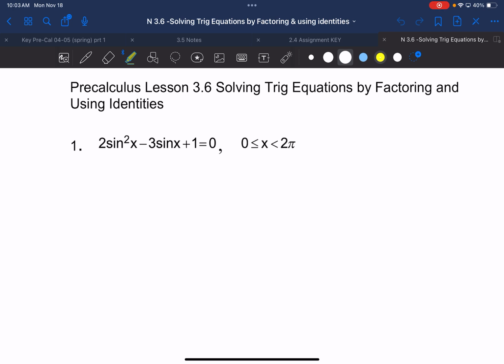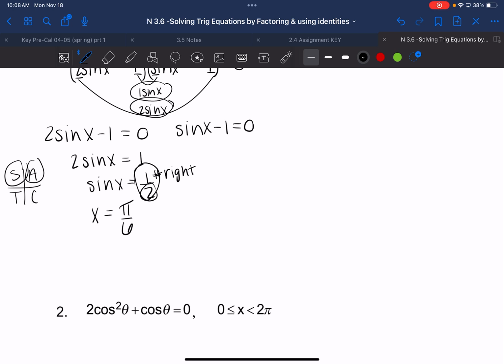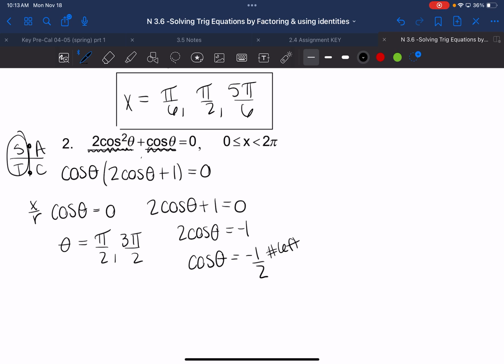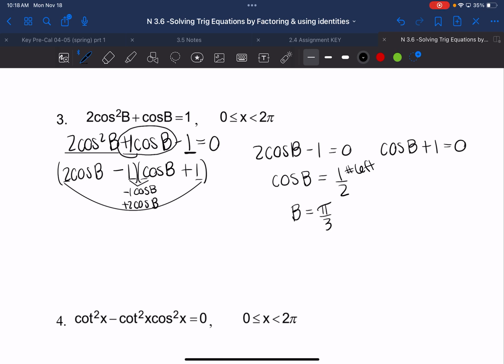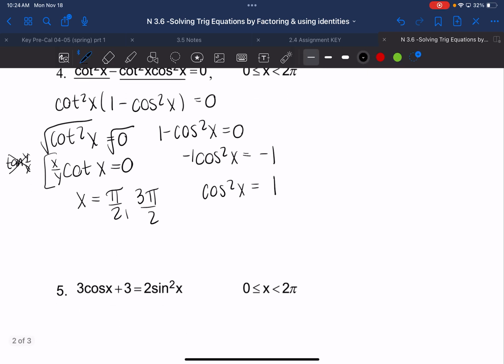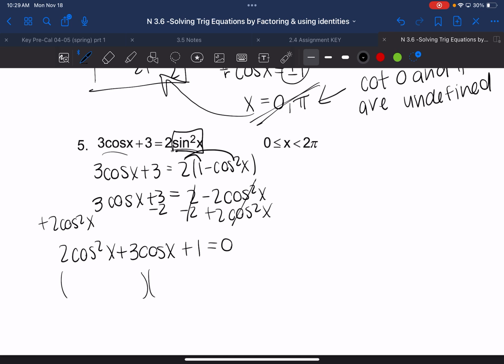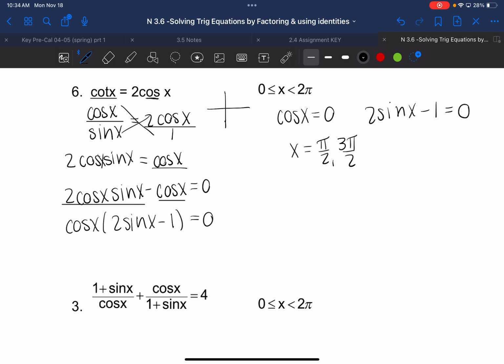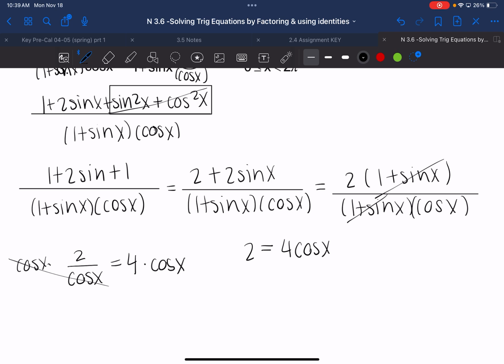Lesson 3.6 Solving Trig Equations Factoring and Identities